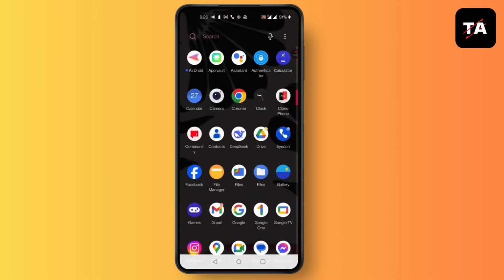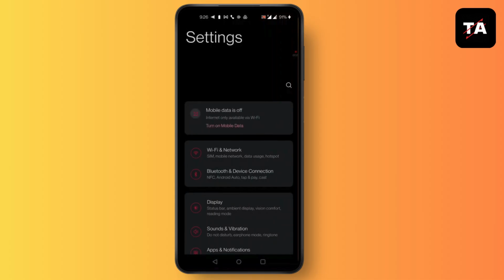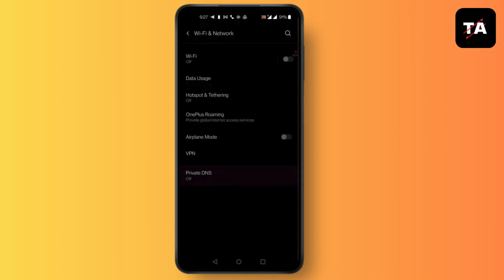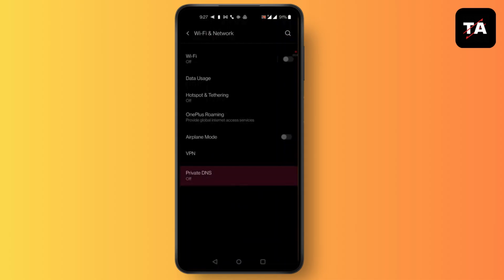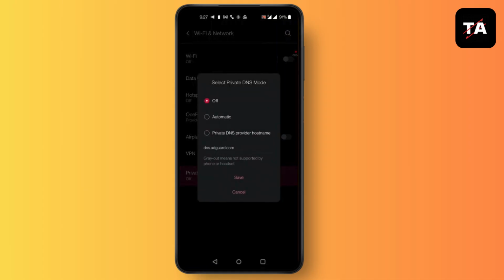How to Block Ads on Android 2025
Welcome to our step-by-step guide on "How to Block Ads on Android 2025"! If you're tired of annoying ads popping up on your Android device or want to optimize your browsing experience, this video is for you. We'll show you the best methods to block ads on your Android phone in 2025. From using ad-blocking apps to adjusting settings, these tips will help you enjoy a smoother, ad-free experience on your device.

Timestamps: 00:05 How to block ads on Android in 2025
00:25 Using ad-blocking apps on Android
00:40 Adjusting settings to block ads
00:55 How to block ads in apps on Android